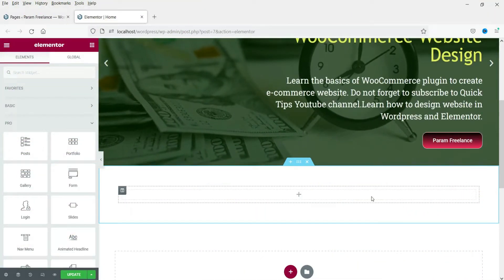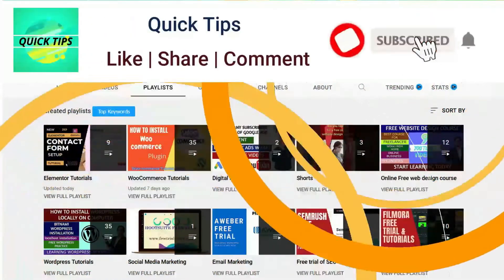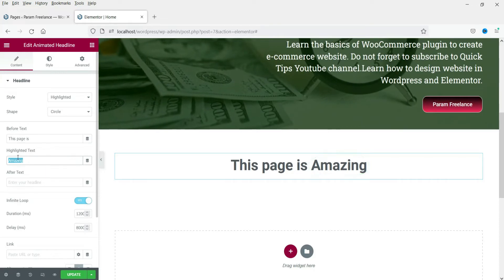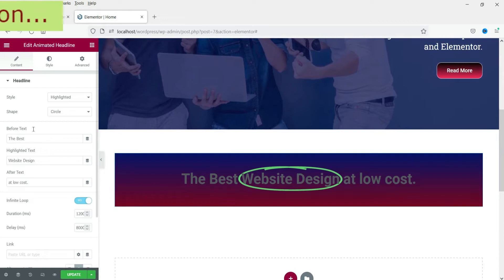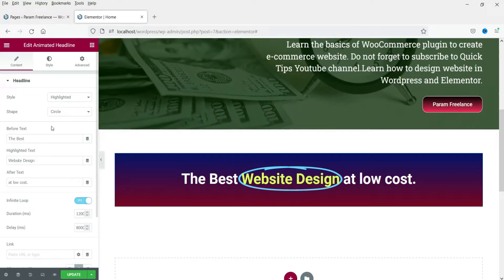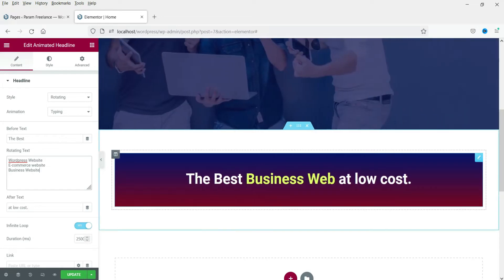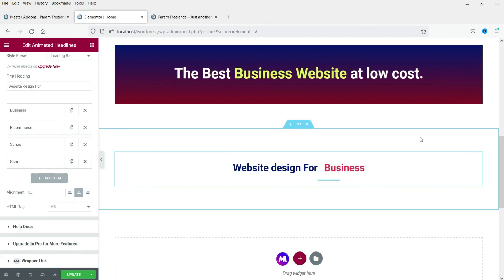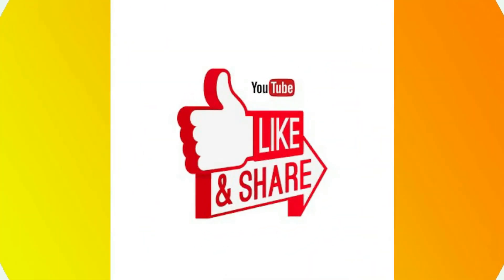New Elementor Animated Headline Free & Pro plugin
In this video, we will see how to use Elementor animated headline free and pro plugin. Elementor Pro does have Animated headline element which will give you almost 18 different types of animated headlines. If you do not have Elementor pro plugin, then we will also install Elementor animated headline free plugin.
The free plugin will obviously have limitation and you will be able to create only 4 different types of animated text. That is the big difference. Using Elementor pro plugin, you will be able to design 18 types of animated headlines.

In this video, I have tried to cover following topics:
- Elementor animated headline free plugin
- How to use animated headline in elementor pro

I hope this you will like this video about Elementor Animated Headline Free & Pro plugin.